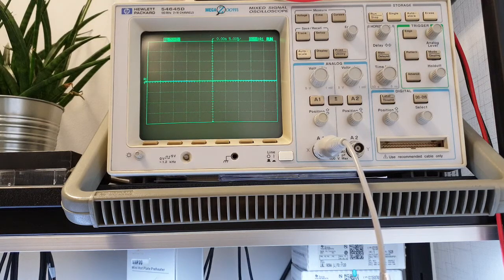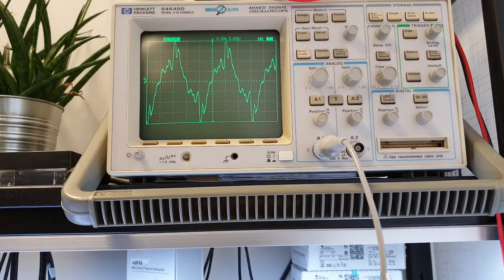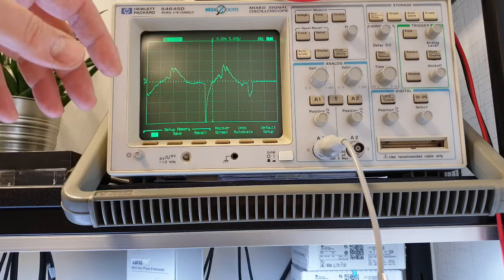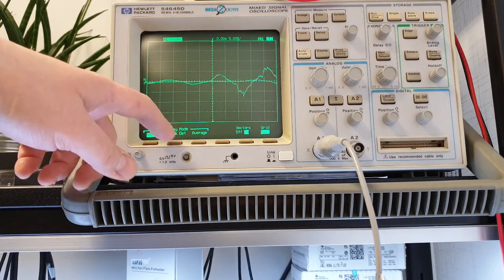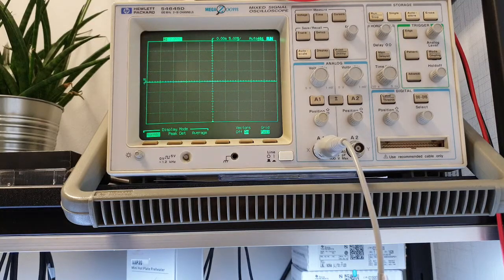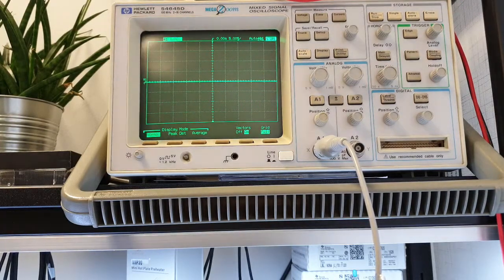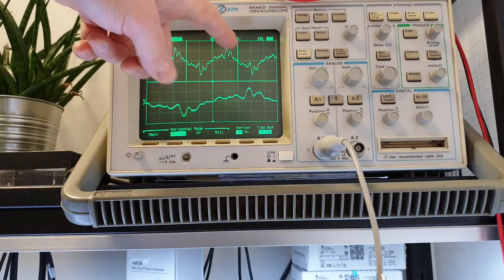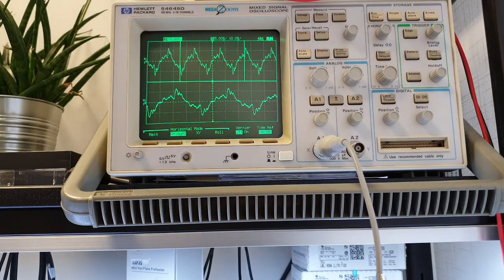HP 54645D Part 2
Convinience functions overview
(original see on Vimeo)